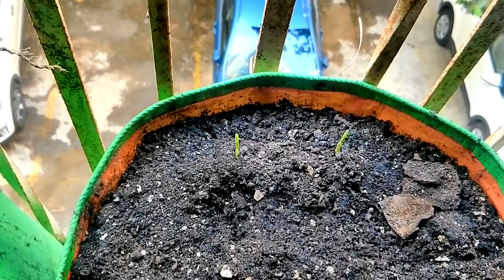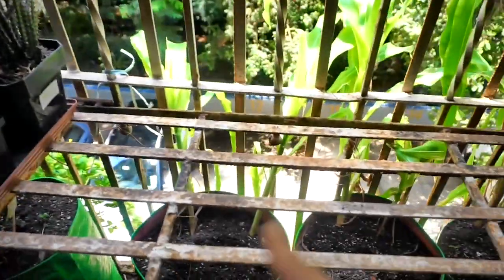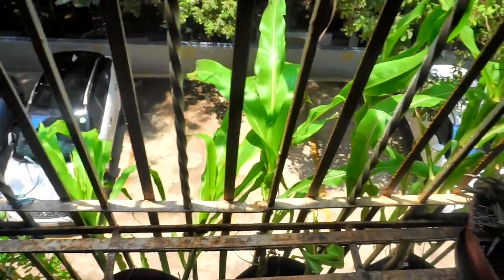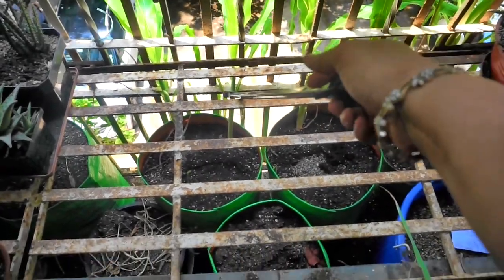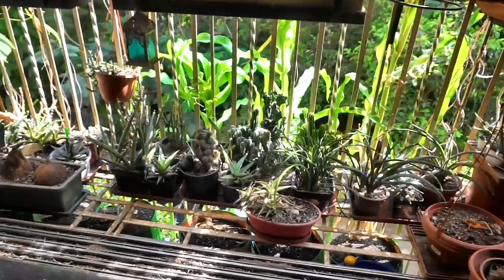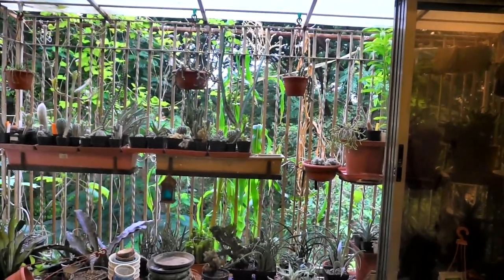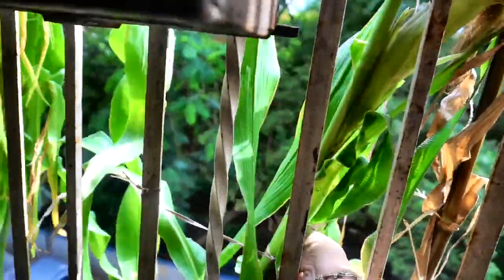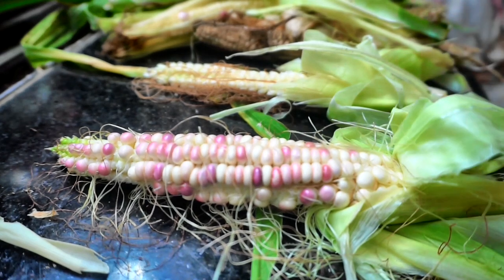BALCONY CORN growing experiment in 2.5 hours sun | Did it work ? | Glass Gem Corn | Urban Garden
Garden experiments are always fun , one never knows what is in store at the end of it !! I sowed glass gem corn seeds mid March 2020 after amending some of my tomato grow bags on a whim , just to see how the plants do , it was my first time experimenting with corn .

The plants grew well considering they barely got 2 odd hours of sun on the outside of the grills , after the acrylic tops were cut back . The result was promising , planting seeds for  new ideas and hope for what could be in store for the new growing season that starts for us in September 2020 in Mumbai , India .